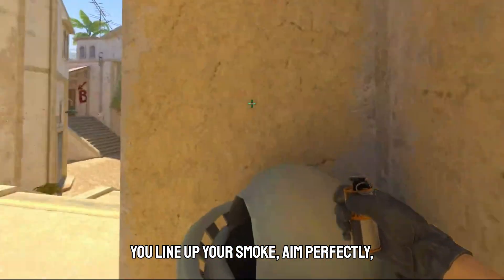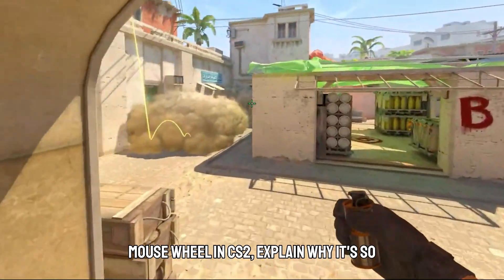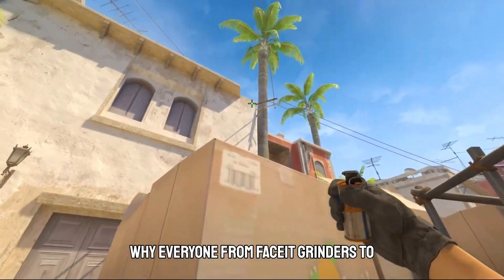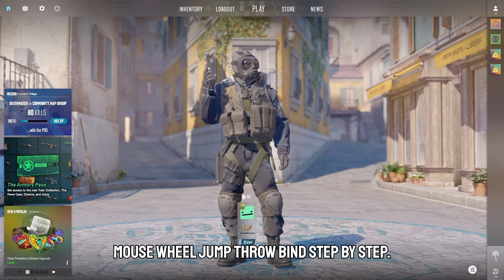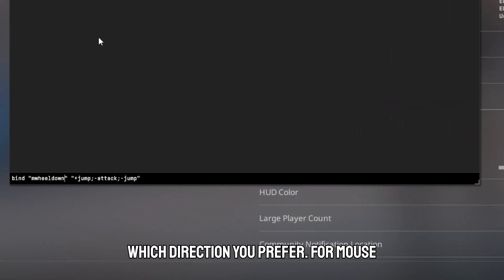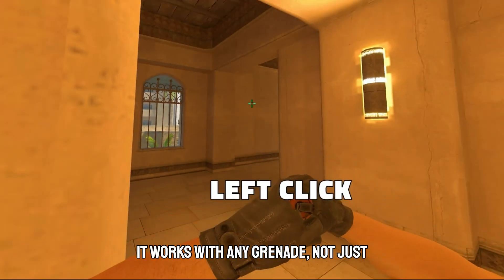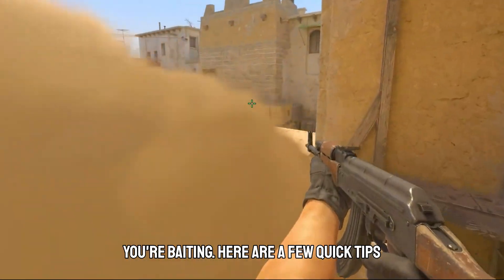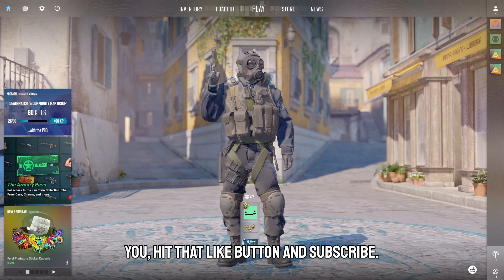How to Set Up a Jump-Throw Bind in CS2 | Guide 2026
- Want to land perfect smokes in Counter-Strike 2? Since CS2 removed jump-throw scripts, you’ll need a new method using a scroll jump bind! This tutorial will show you how to set up a jump-throw bind for consistent grenade throws in CS2.

In This Video, You’ll Learn:
✅ How to bind jump-throw in CS2 (easy method)
✅ The best way to throw smokes consistently
✅ Why scripts were removed & the new fix
✅ Pro tips for landing perfect utility in ranked